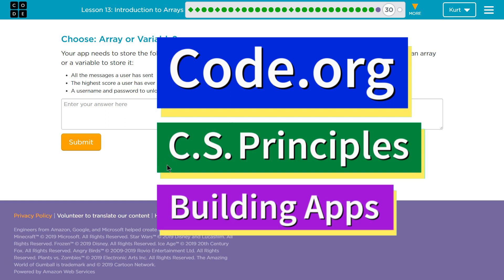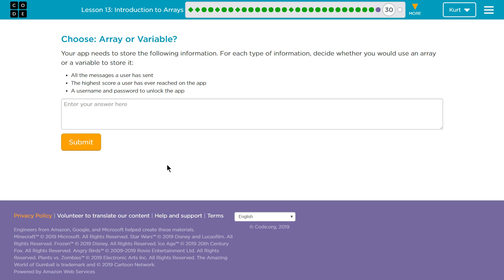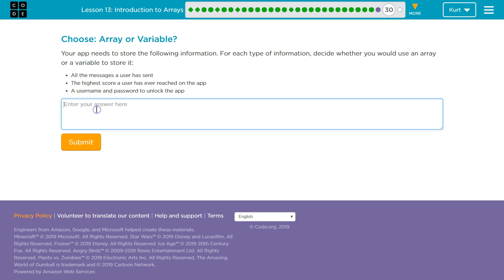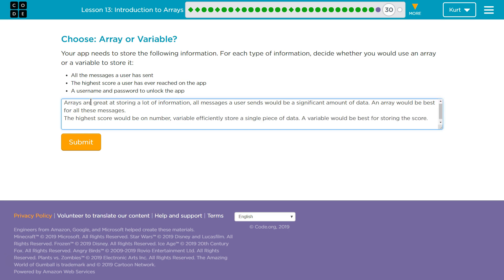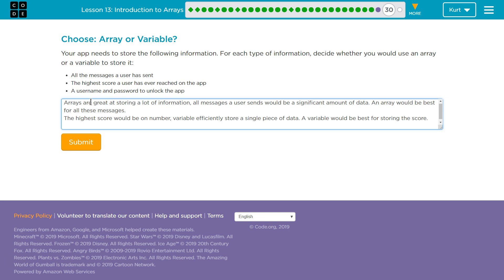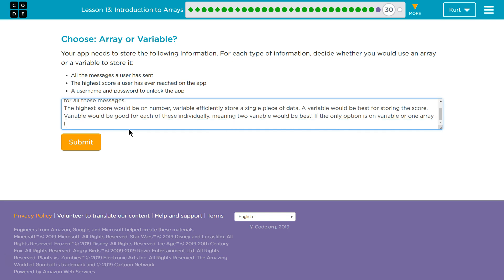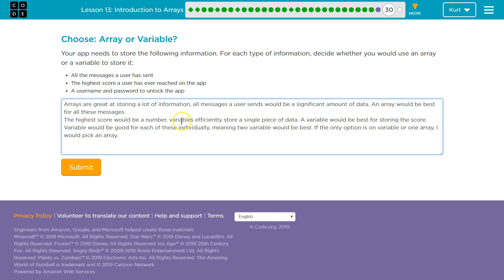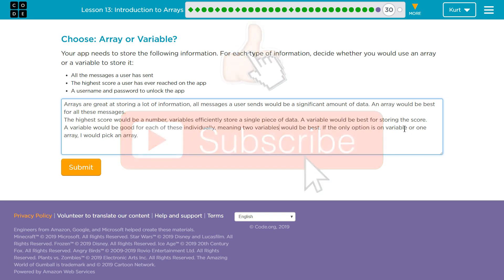Introduction to Arrays Lesson 13.30 Tutorial with Answers Code.org CS Principles